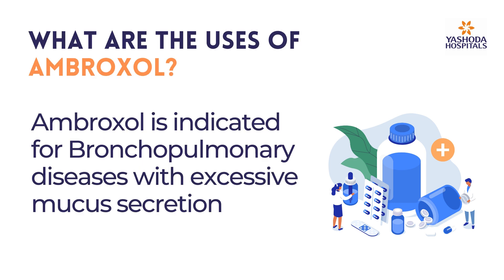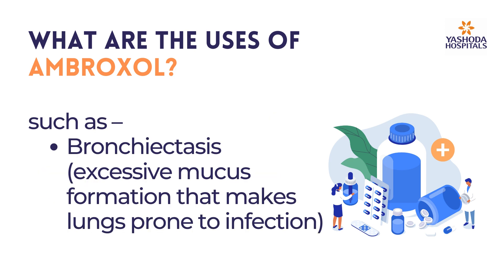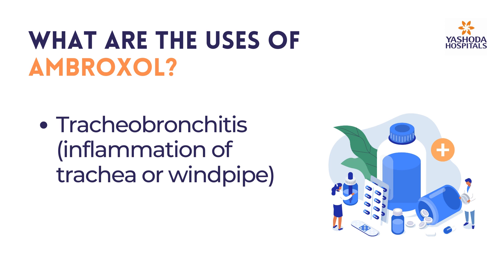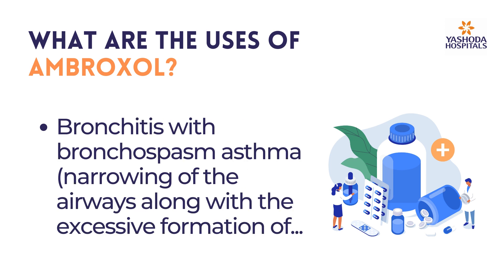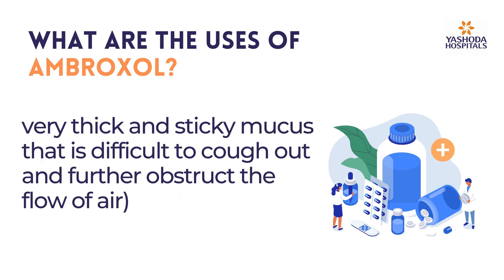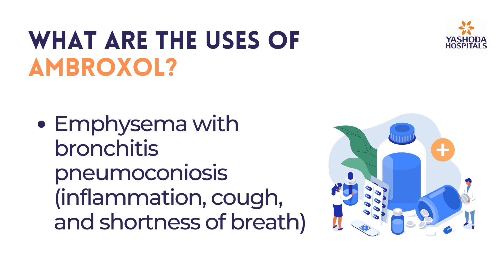What are the uses of Ambroxol?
Ambroxol is indicated for Bronchopulmonary diseases with excessive mucus secretion such as –

-Bronchiectasis (excessive mucus formation that makes lungs prone to infection)

-Tracheobronchitis (inflammation of trachea or windpipe)

-Bronchitis with bronchospasm asthma (narrowing of the airways along with the excessive formation of very thick and sticky mucus that is difficult to cough out and further obstruct the flow of air)

-Emphysema with bronchitis pneumoconiosis (inflammation, cough, and shortness of breath)